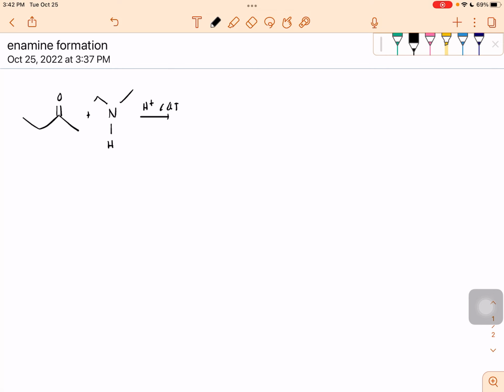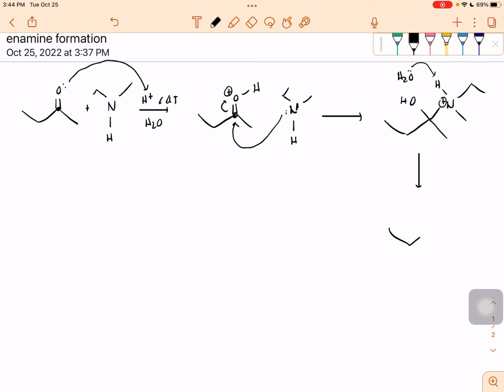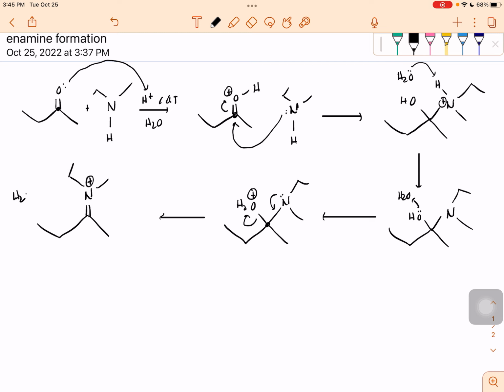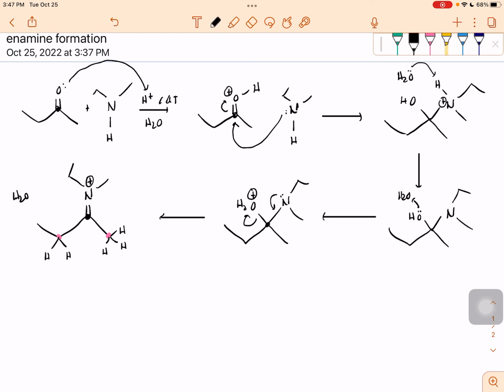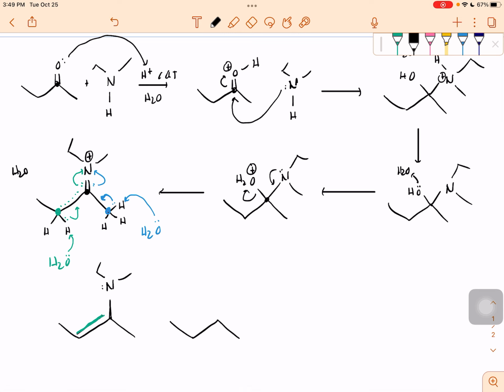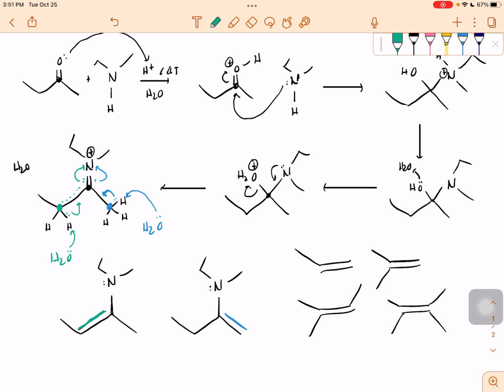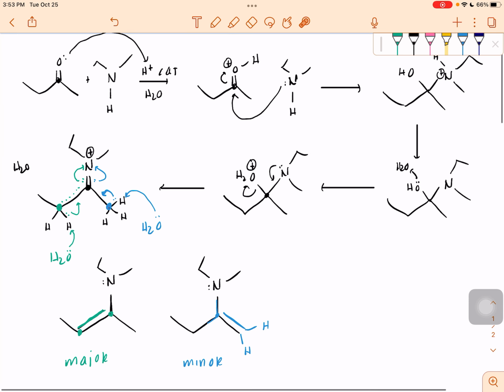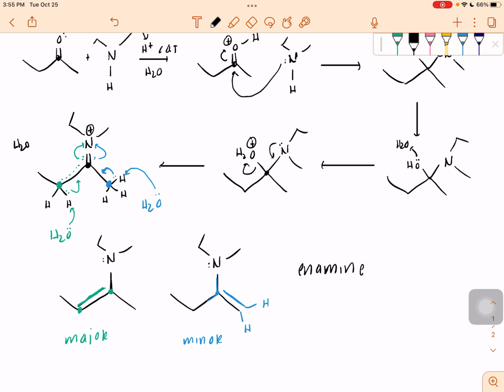enamine formation rxn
this video shows the mechanism for enamine formation. we start with a carbonyl and a secondary amine in an acidic solution, eventually forming our enamine product. i hope this helps!